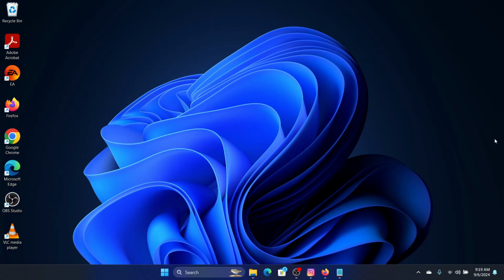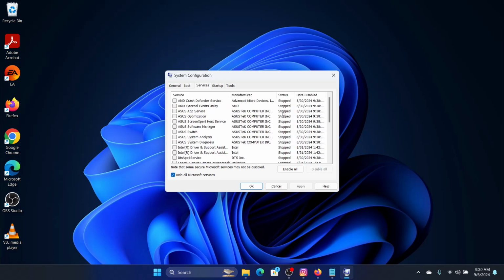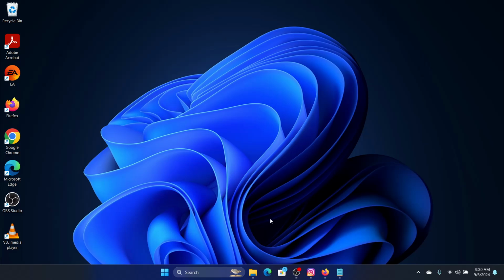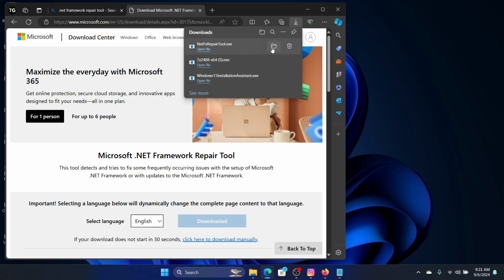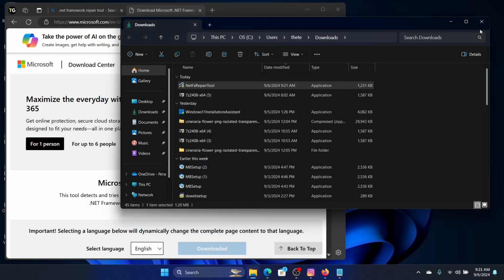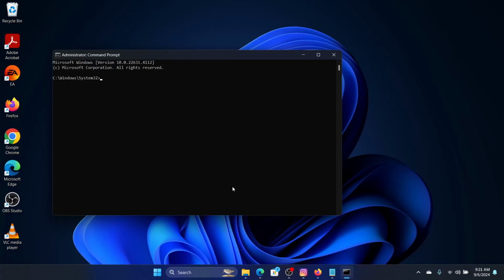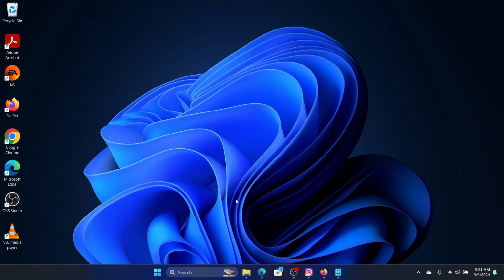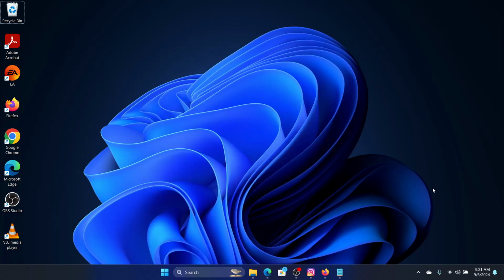The Exception Unknown Software Exception 0xe0434352 Error In Windows 11 FIXED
Video Title: The Exception Unknown Software Exception 0xe0434352 Error In Windows 11 FIXED

Facing "The Exception Unknown Software Exception 0xe0434352" error on Windows 11? Our video offers a step-by-step guide to resolve this issue and get your system running smoothly again. Follow our easy instructions for a quick fix.